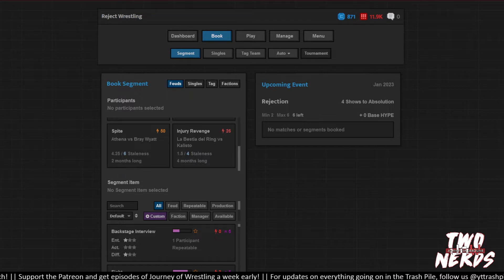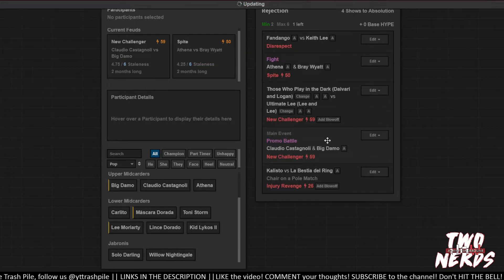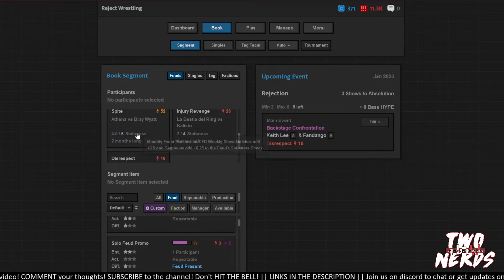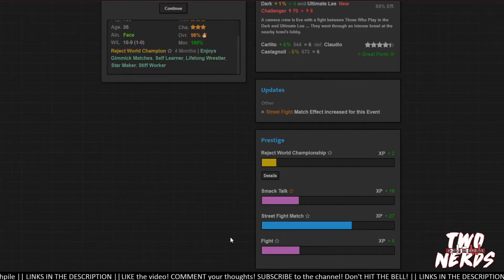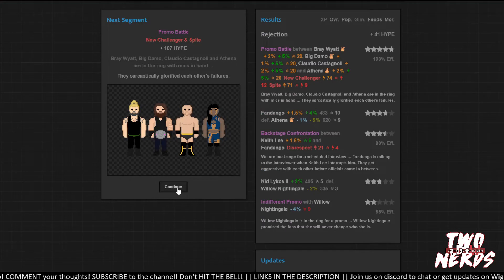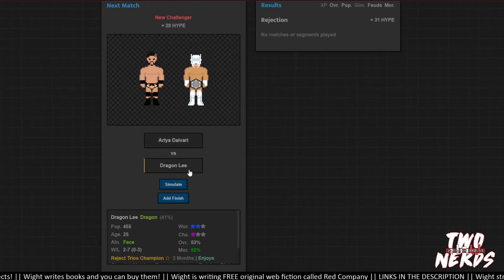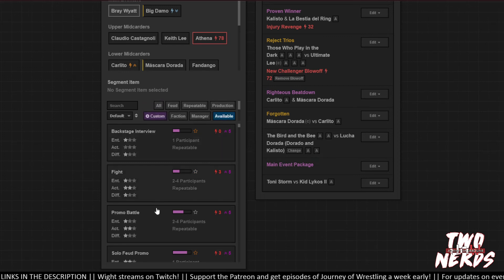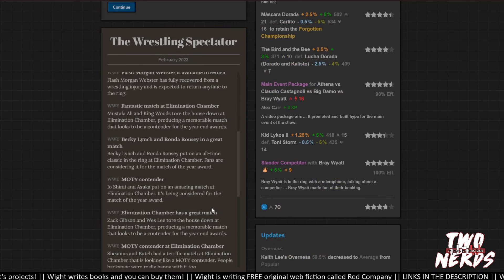Absolution - One Nerd Plays Journey of Wrestling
Eric J. Chucci books a new indie fed; REJECT WRESTLING! Athena, Claudio Castagnoli, Bray Wyatt and Big Damo revolve around the championship just like this fed is circling the drain!